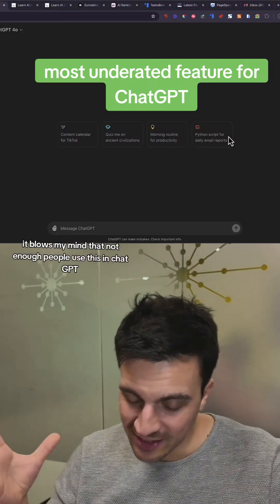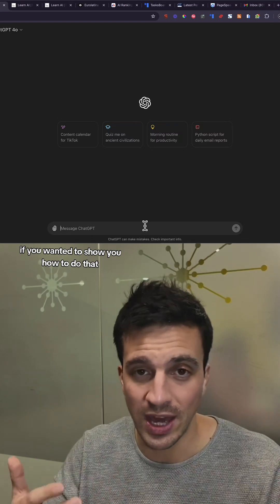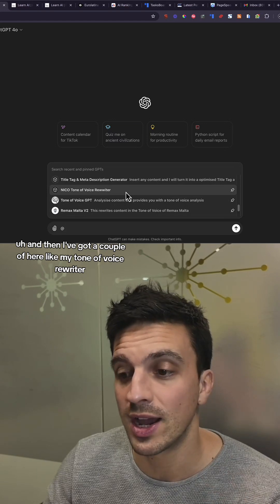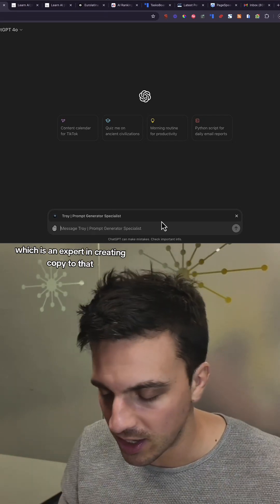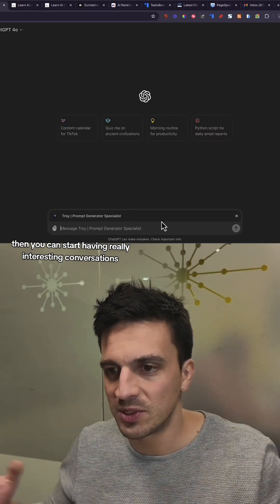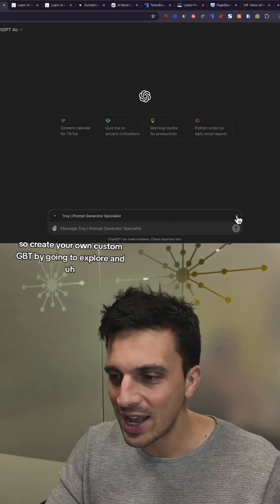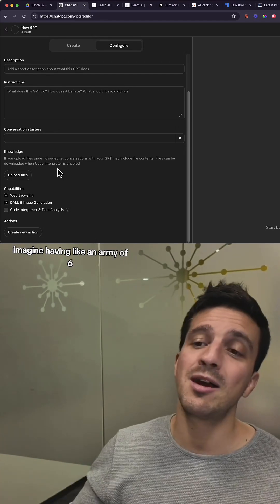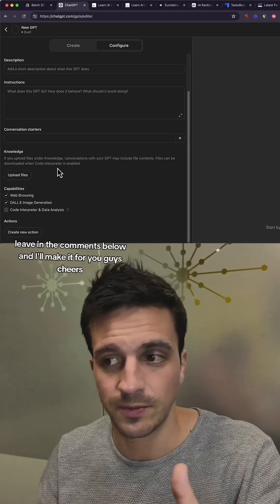calling your own custom gpt is extremely usefull for. company to use